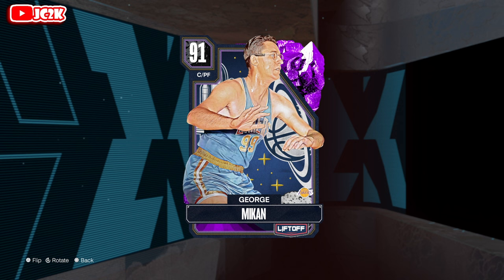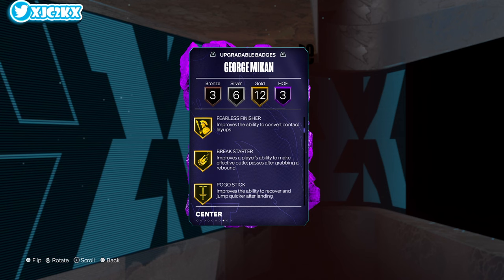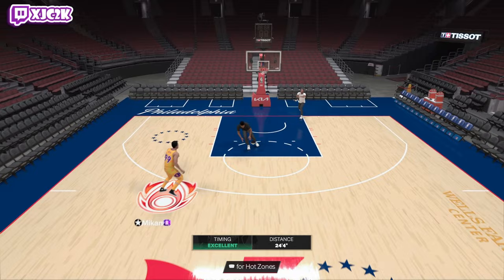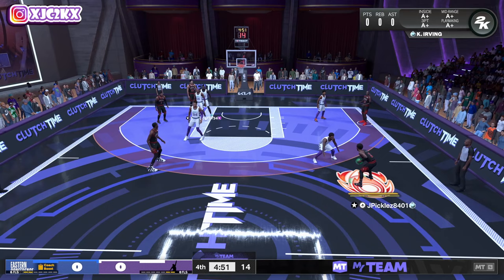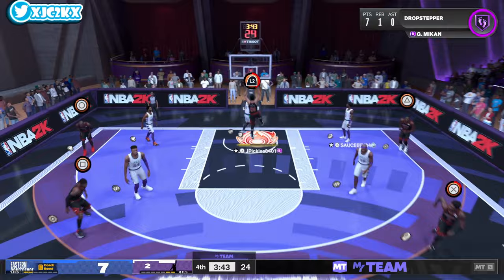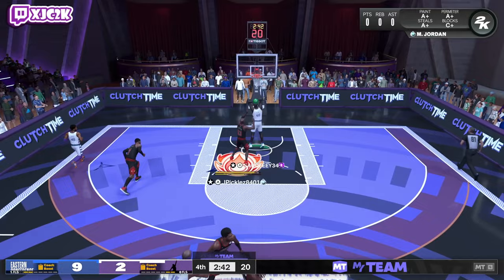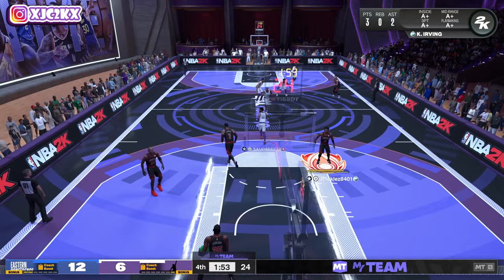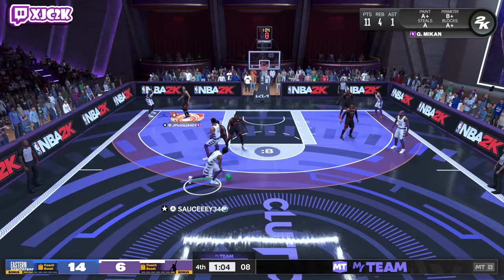AMETHYST GEORGE MIKAN GAMEPLAY!! A GREAT C, BUT IS MIKAN WORTH THE PRICE IN NBA 2K24 MyTEAM??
In this video I did gameplay with the brand new Amethyst George Mikan! George came out yesterday in the brand new Liftoff packs that also include Diamond Michael Jordan, Diamond Tim Duncan, Diamond Carmelo Anthony, and more as well as the Season 2 cards from today including Diamond Shai Gilgeous-Alexander, Diamond Wilt Chamberlain, Diamond Gordon Hayward, and more! If you enjoy this video please make sure to leave it a like and a comment and most importantly make sure to hit the subscribe button to help me grow towards 14,000 subscribers on the channel!